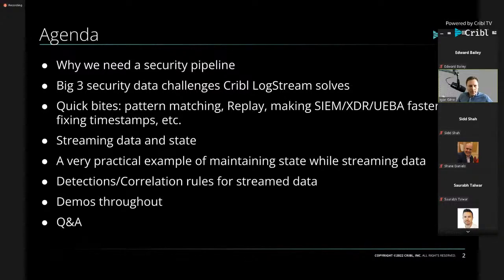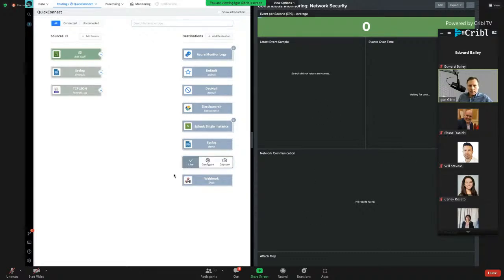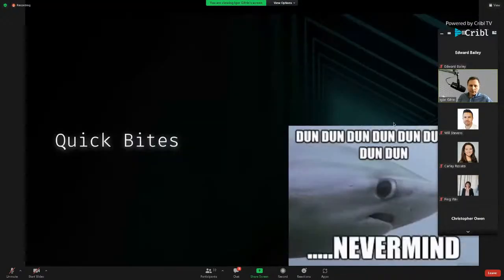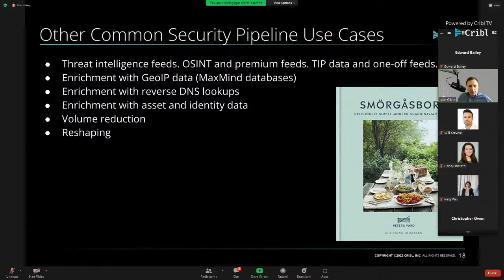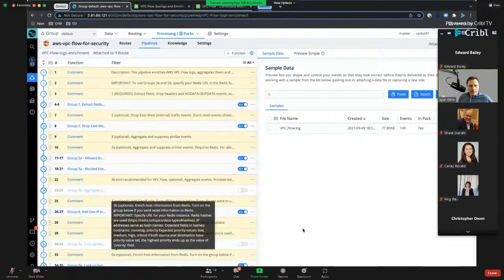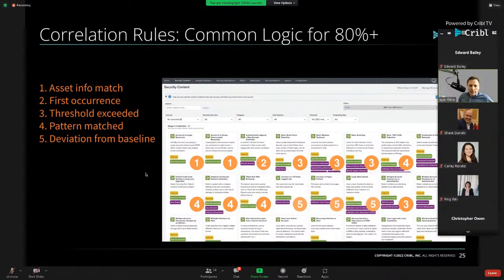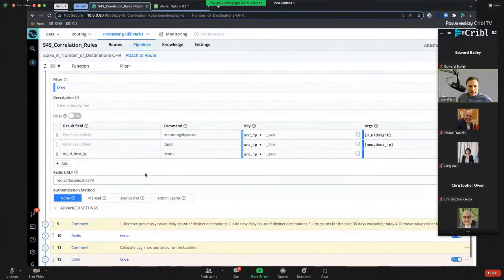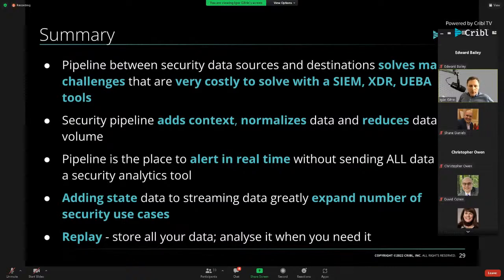Using LogStream as Your Security Pipeline